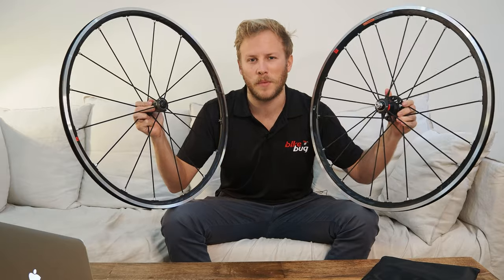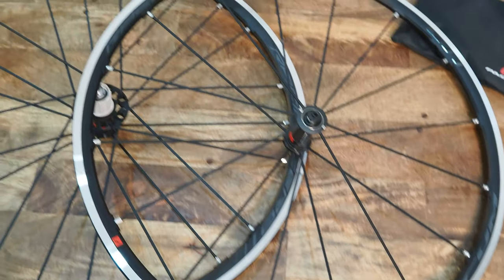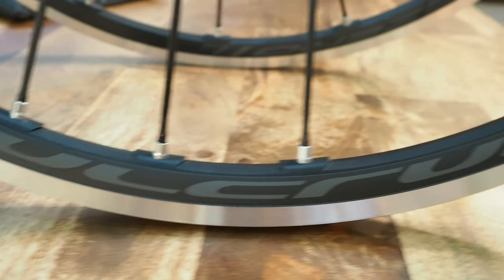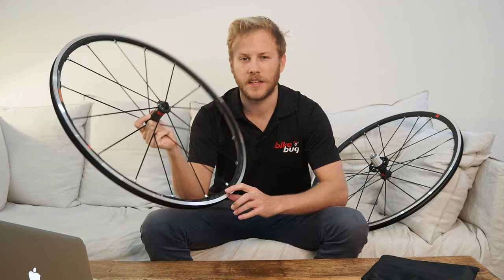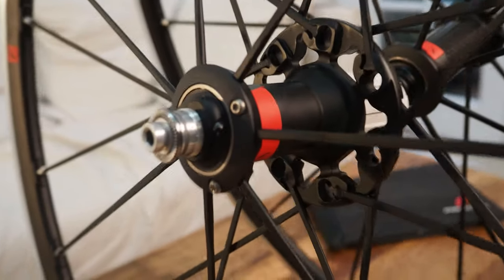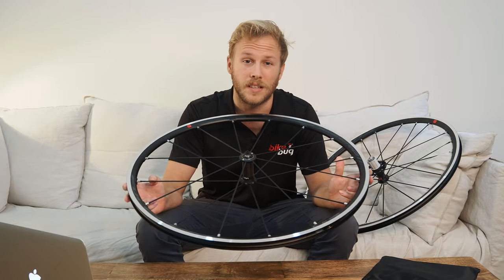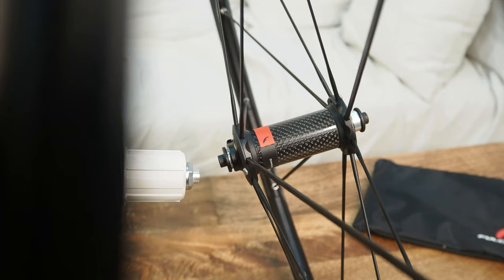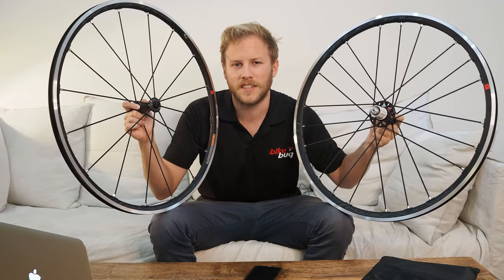Fulcrum Racing Zero 2WF Clincher Wheelset | Bikebug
The new Fulcrum Racing Zeros replace all the previous versions of the Racing Zero, i.e. the Nite and the Competizione, and jump right to the top of Fulcrum’s aluminium wheel portfolio.